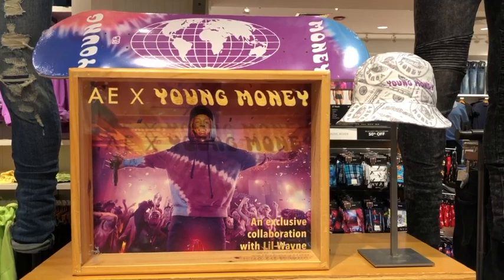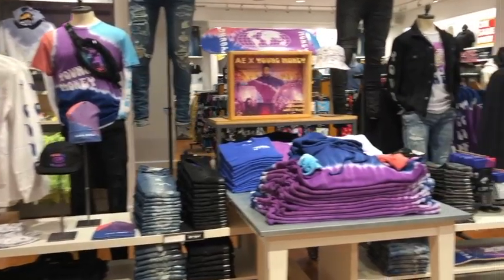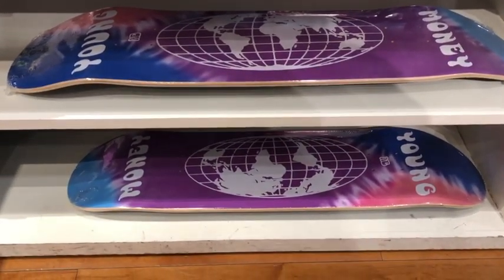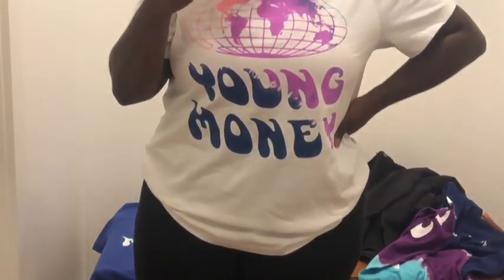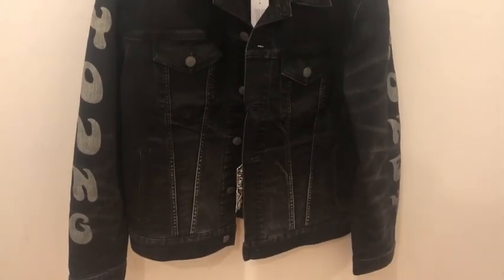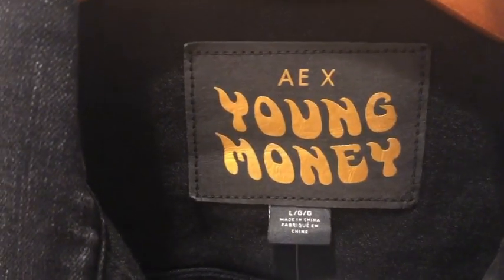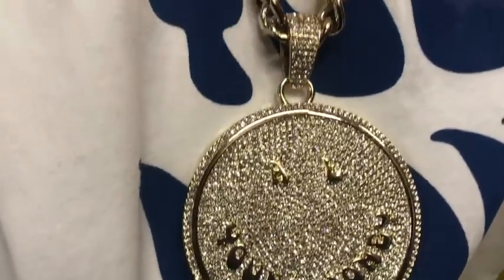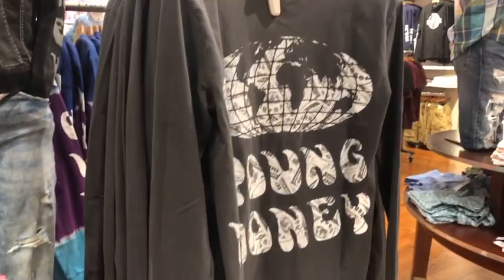AE x Young Money Collection?!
Welcome back to Haul Y'all !
I will be doing a haul of the new AE x Young Money!
Is the collection a yasss or no?!